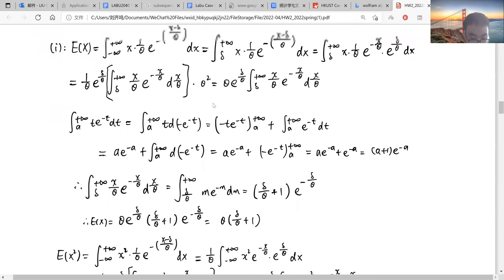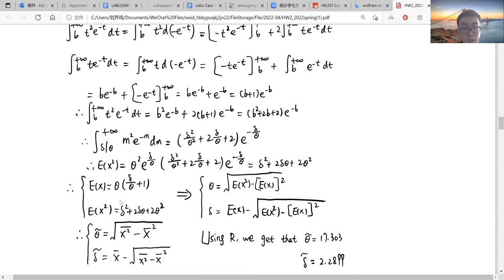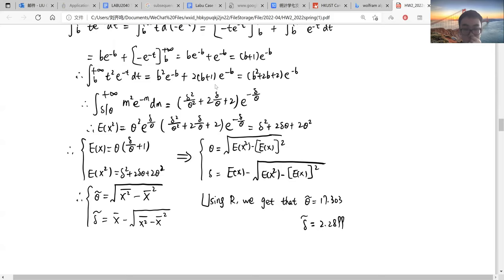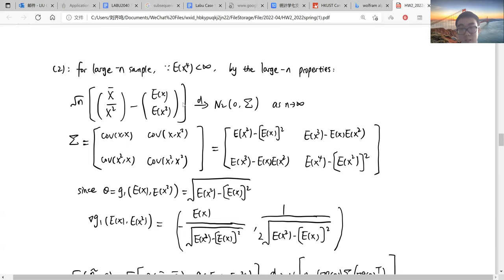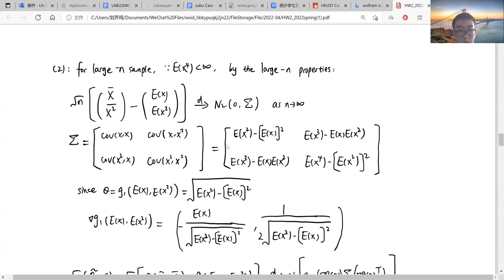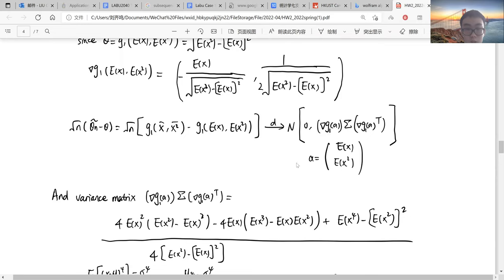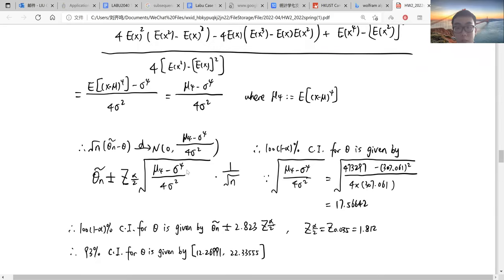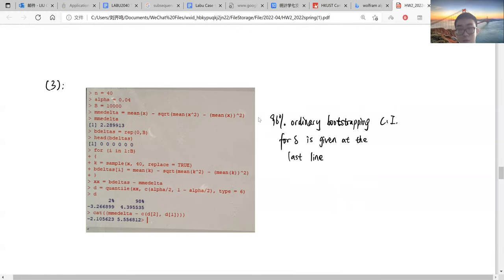Homework two for MATH 3423 by Liu Qiming